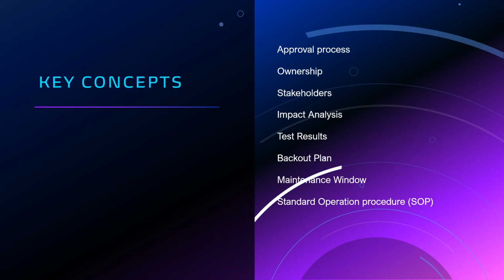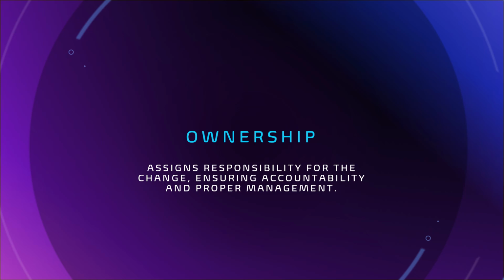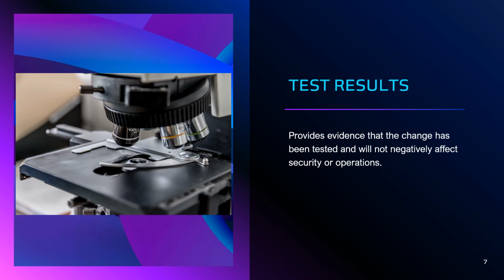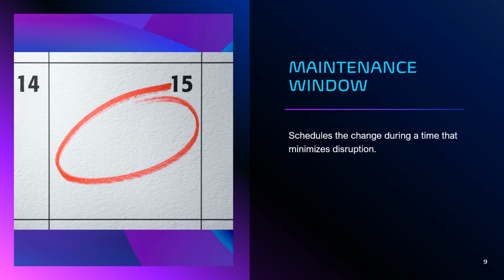#012 - 1.3.1 Business Processes impacting security operation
CompTIA Security+ Certification - complete course